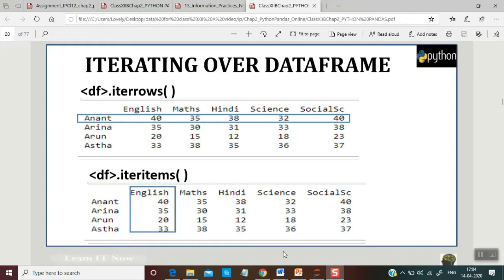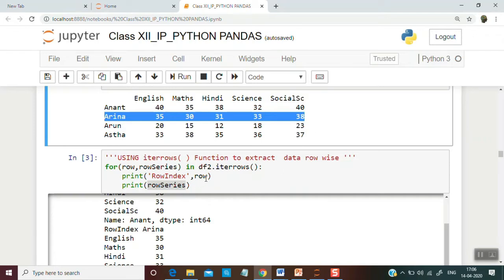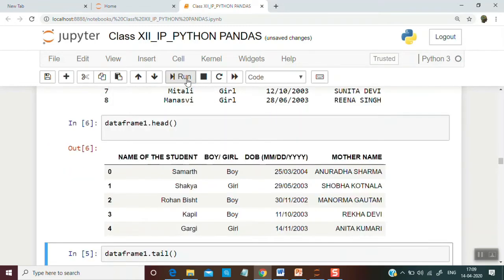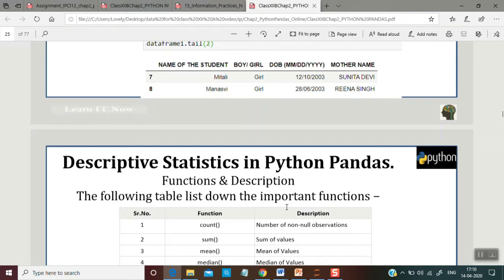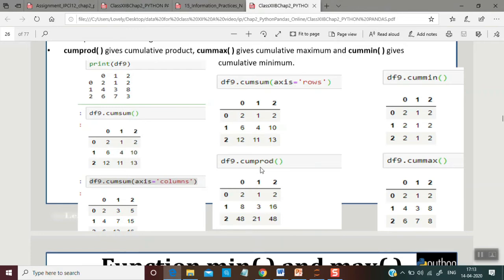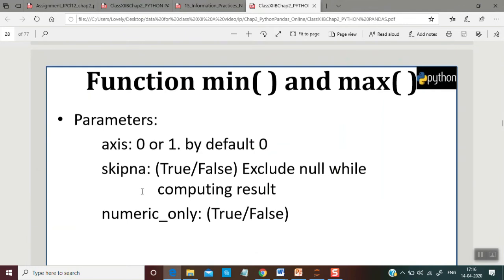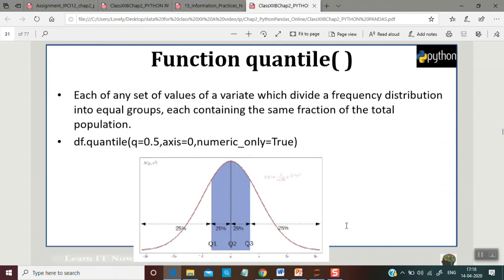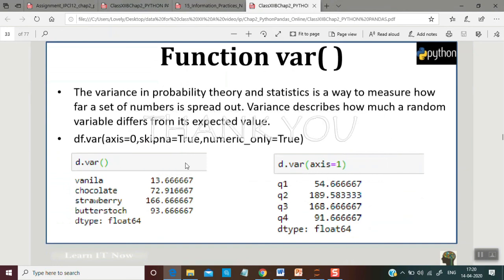Python Pandas - DataFrame Part3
TRAVERSING DATAFRAME ROW-WISE/ COLUMN WISE,HEAD( ) & TAIL( ) METHODS,DISCRIPTIVE STATISTICS- MIN,MAX,MEAN,MEDIAN,MODE, CUMSUM,CUMPROD, VAR, QUANTILE